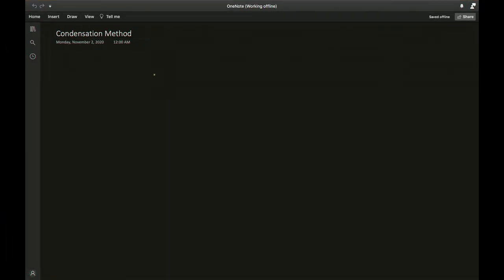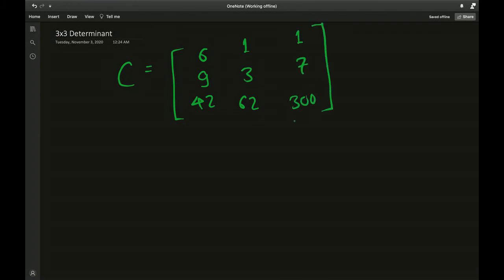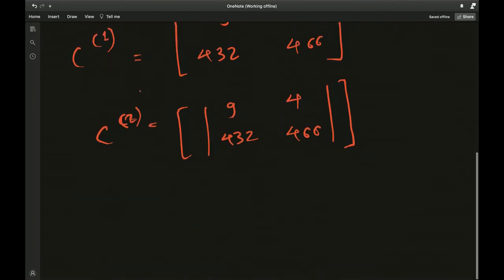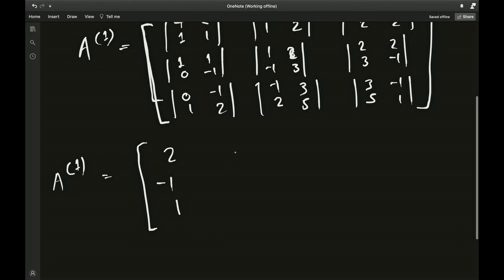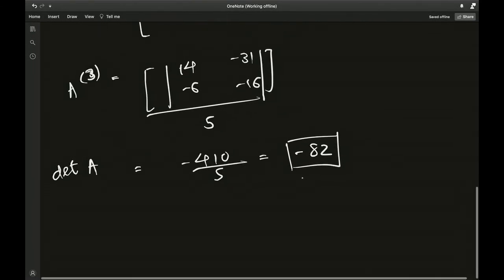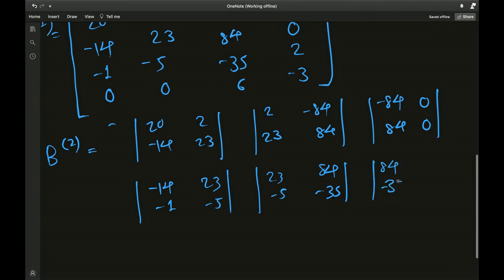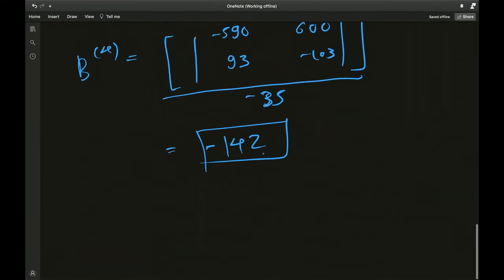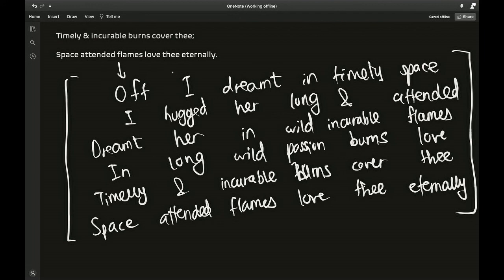A Useful Method for Finding Determinants of Large Matrices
In this video, I calculate the determinants of very large matrices using a less known condensation method.

(Special poetry recitation at the end).

Intro: (00:00)
Condensation Method: (00:35)
3x3 Determinant: (03:37)
4x4 Determinant: (10:45)
5x5 Determinant: (16:20)
Poem: (24:11)
Inspiration: (26:44)
Outro: (28:44)